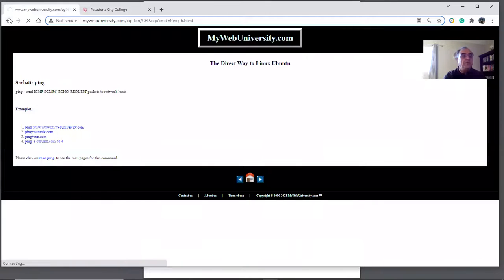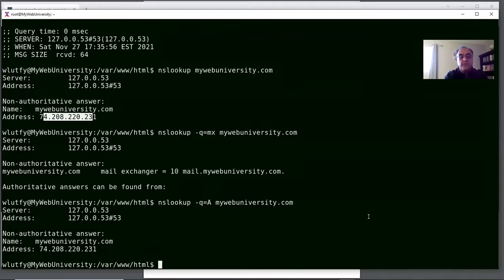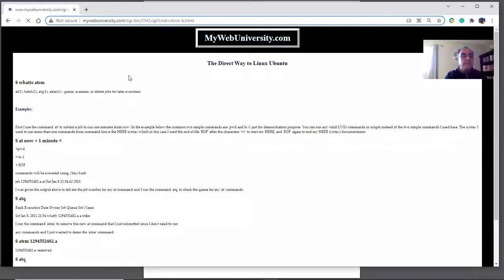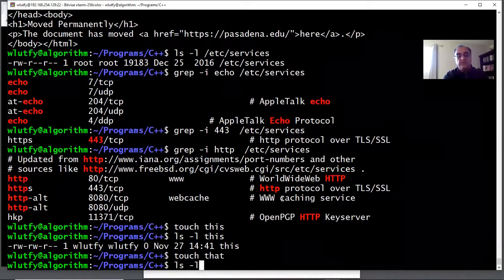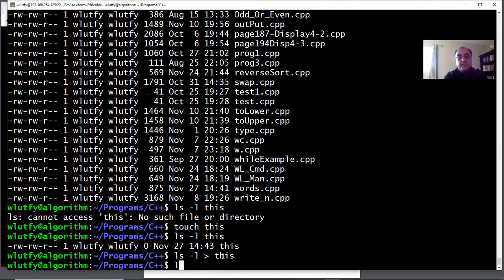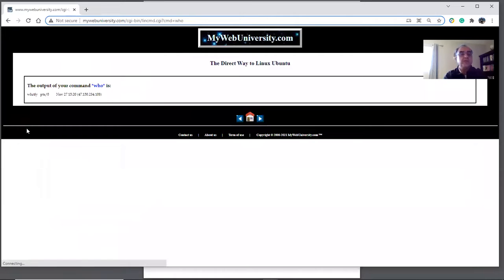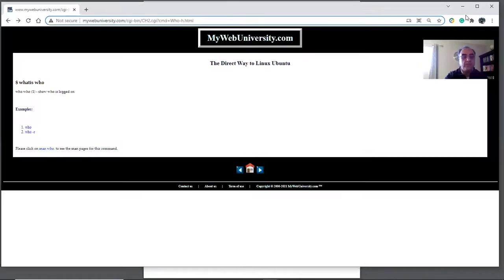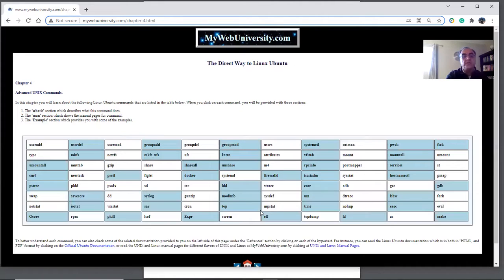Chapter 2 P9 UNIX AND LINUX Basic Commands: dig resolve.conf nslookup atrm atq sort touch stat w who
The Direct Path to Linux Ubuntu
Chapter 2

pg ping dig nslookup atrm atq sort touch w who